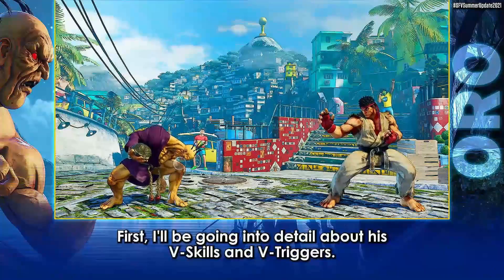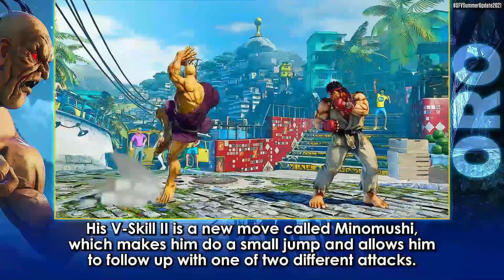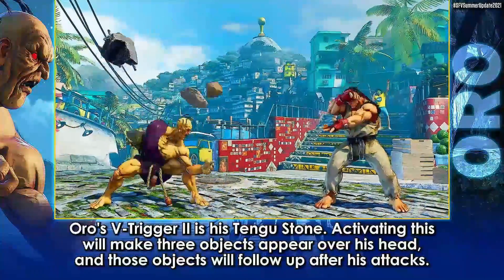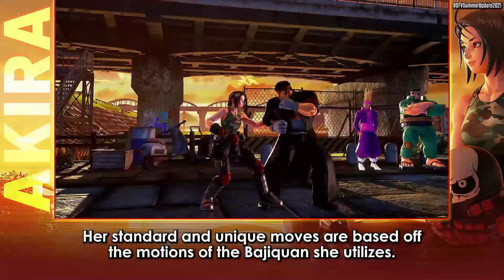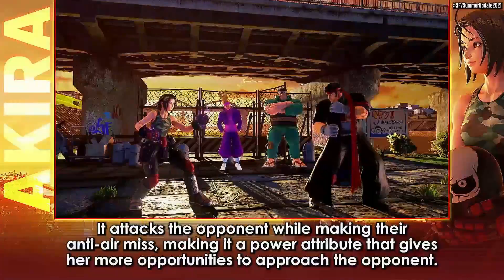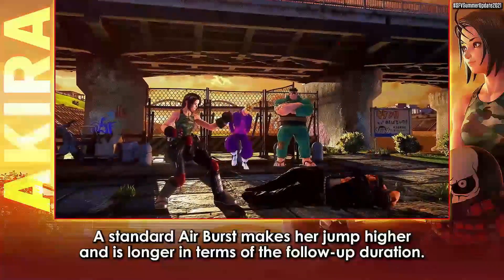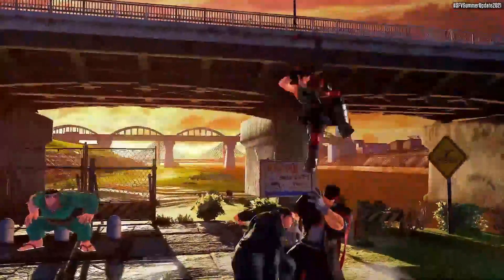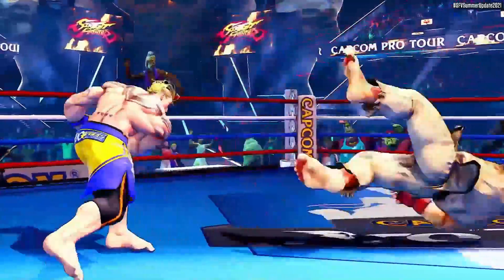SFV Summer update discussion: Luke, Akira and Oro(SFV state and future discussion)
Time stamps :
0:00 Oro
5:23 Akira
12:25 Luke and final thoughts